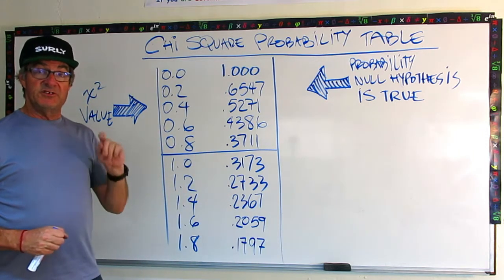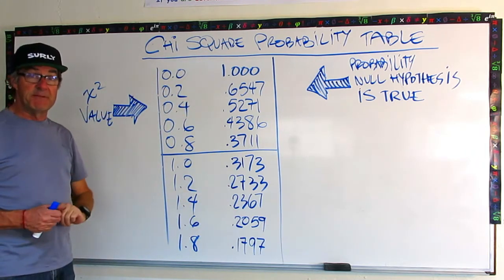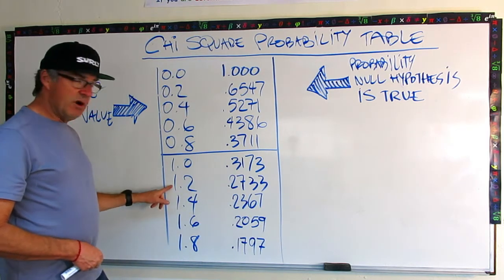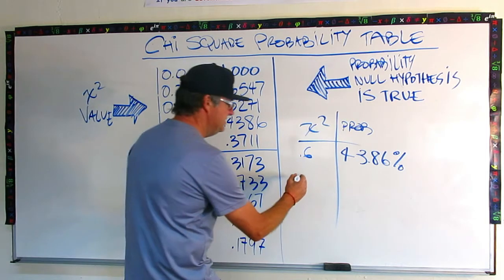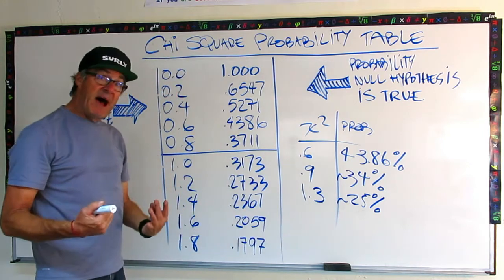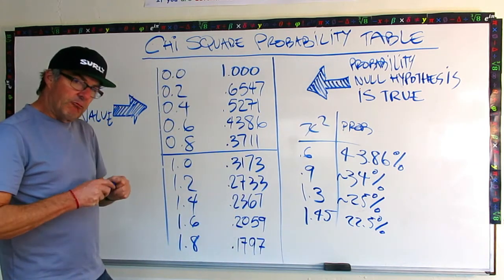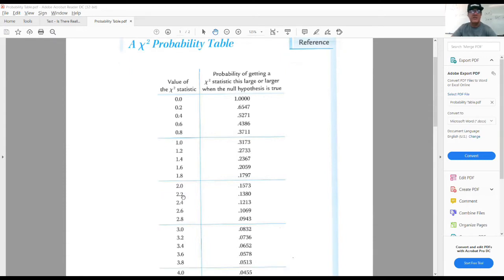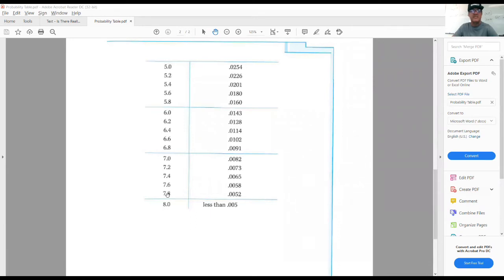Chi Square Probability Table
Explains how to  use a probability table and chi square values to evaluate the null hypothesis.